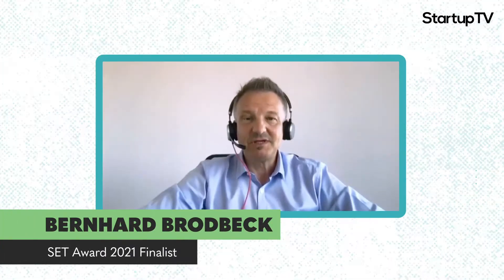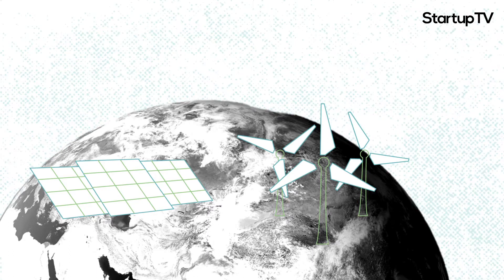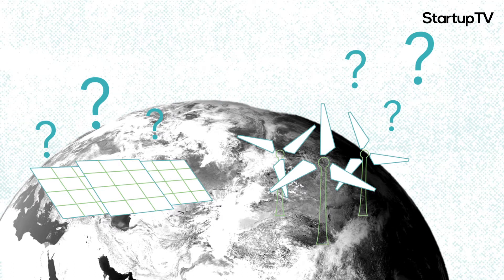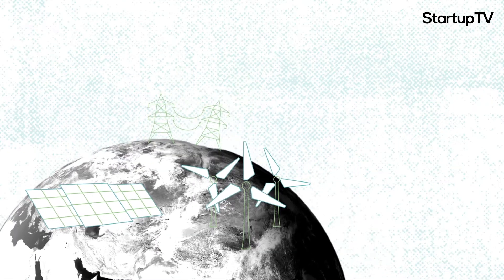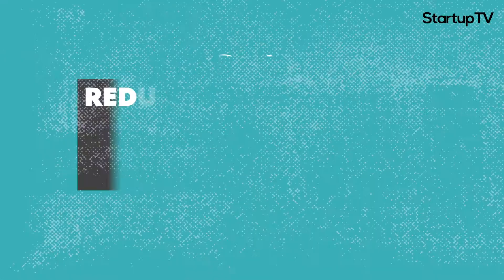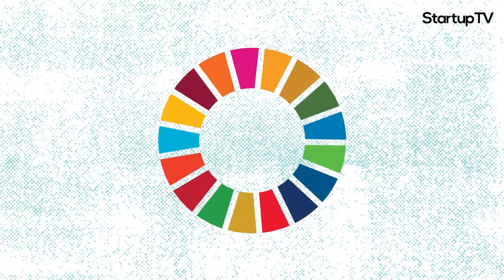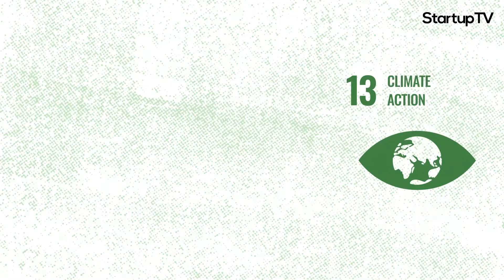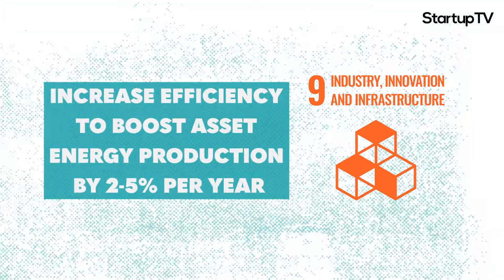This Start Up Takes Down Emissions Through Energy Efficiency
Startup WinJi from Switzerland aims for scale and impact when it comes to reaching carbon neutrality. The company’s own software, called the True Power Platform, improves the efficiency of energy production assets by 2-5% per year. These kinds of changes can add up big over time in the areas that mean the most. WinJi works with solar and wind owners to analyze their portfolio, develop performance benchmarks and troubleshoot where systems are falling short, resulting in increased energy production without additional infrastructure investment, and putting change into the pockets of asset owners. The company has been selected as a finalist for the SET award 2021.

Founded in Zurich in 2016, WinJi currently provides asset management solutions to over 50 companies. Asset management is largely beneficial to energy systems because it heads off system disturbances before they occur to prevent system downtime and reduce maintenance demands. Proactive asset management can reduce wear on systems, increasing their longevity and generating more energy over the lifetime of the system.

To learn more about the Start Up Energy Transition and other innovative startups,

More start up content for you to enjoy:

Offering Solar in the Sunniest Places in the World - ecoligo's Work in Emerging Markets

At StartupTV, we cover a wide range of exciting startups and products. From how companies are tackling climate change and transforming mobility to how they are improving healthcare and changing entertainment. You’ll find all of the news of tomorrow on StartupTV.